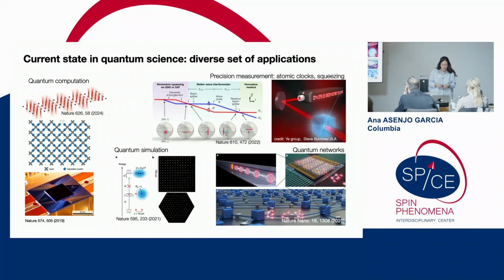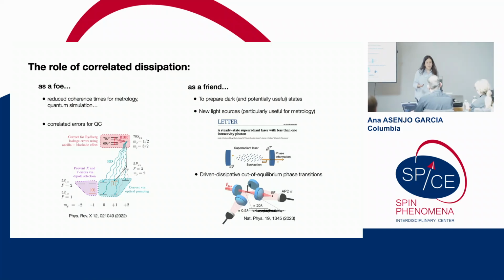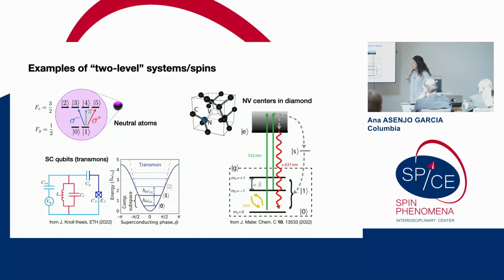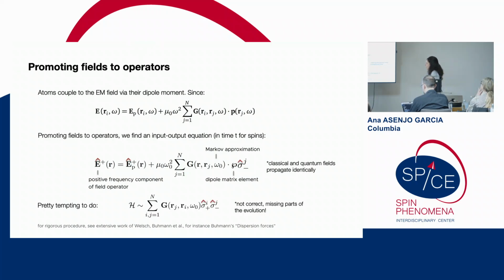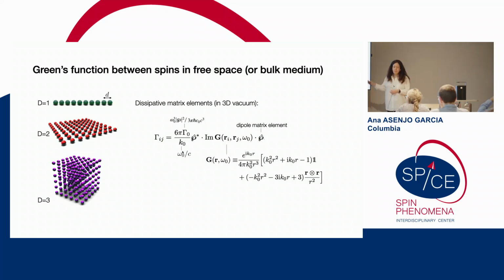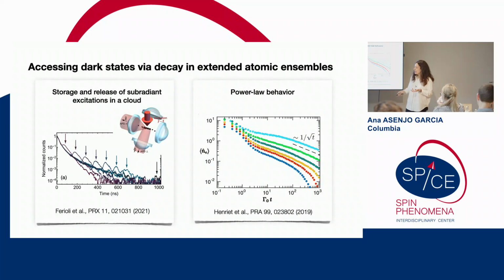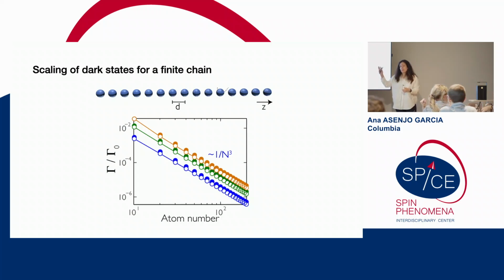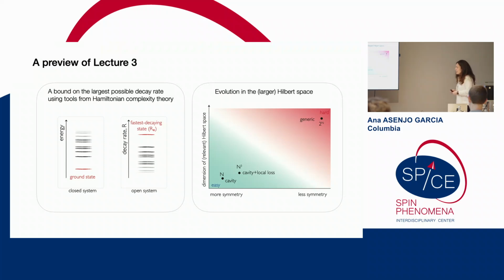Talks - Workshop-School on Quantum Spinoptics 2024 - Ana ASENJO GARCIA, Columbia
Quantum optics with spins: from single-excitation to many-body physics

00:00 - Intro
00:05 - Lecture 1
53:58 - Lecture 2
01:48:23 - Lecture 3